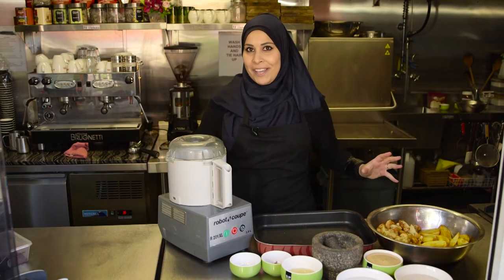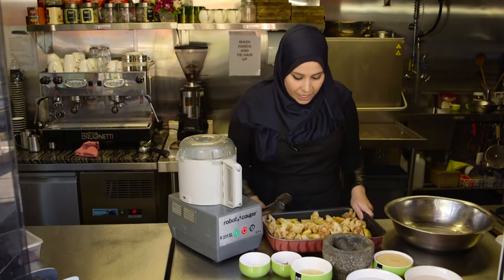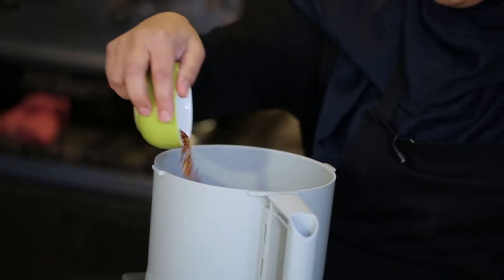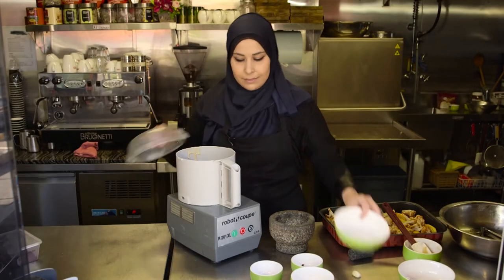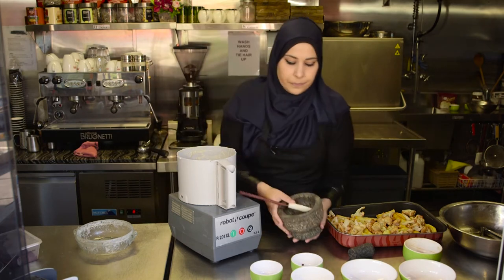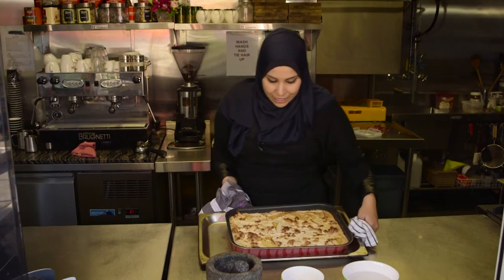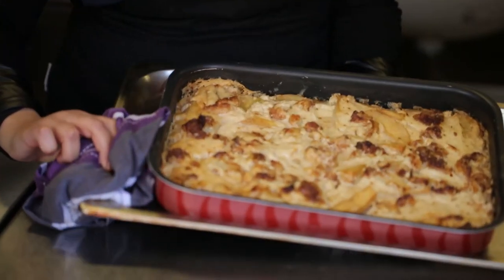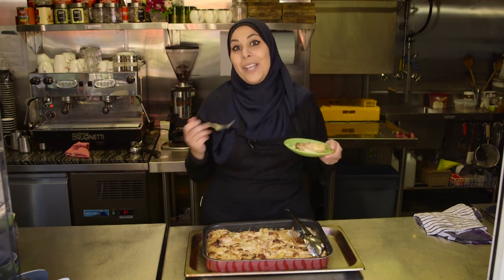POTATO + CAULIFLOWER TAHINI BAKE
POTATO BAKE with a twist this is my TAHINI POTATO AND CAULIFLOWER BAKE ! creamy soft and full of flavor it is a must try.